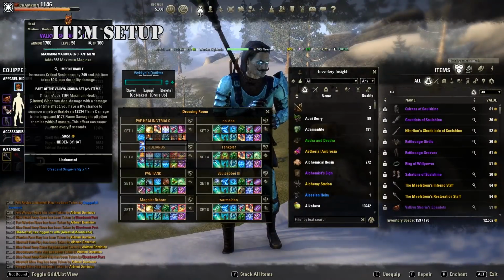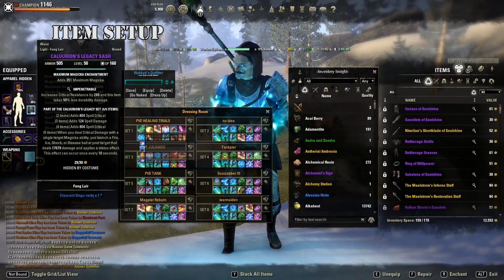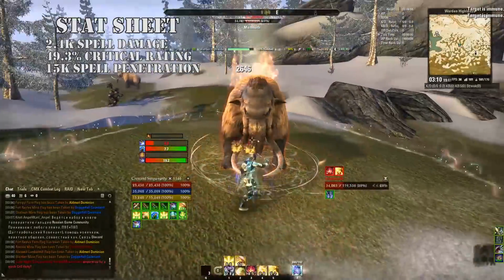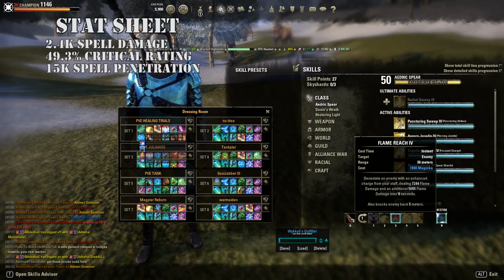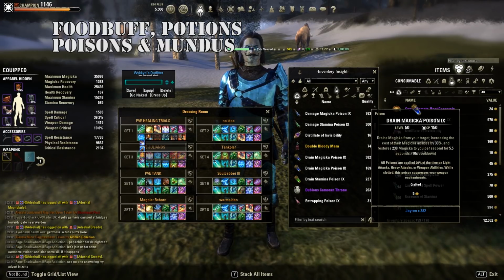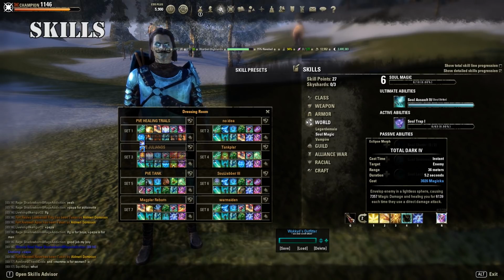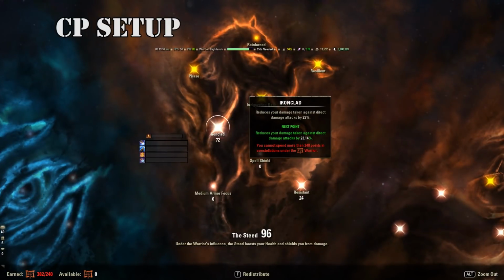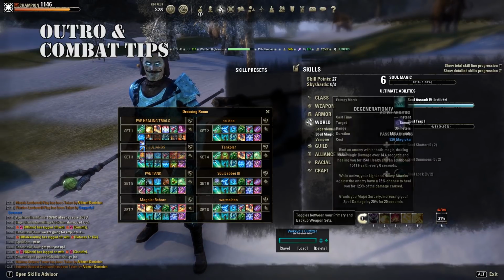MagPlar Reborn III | Magicka Templar Range PVP Build | ESO Dragon Bones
An update to the previous magplar reborn 2.0
Stay tune for the gameplay video! :)
Build Timeline:
Intro - 0:10
Item Setup - 0:43
Stat Sheet - 4:45
Potions, Poisons, Mundus and Foodbuff - 7:42
Skills -10:02
CP Setup - 13:15
Outro & Combat Tips - 14:45